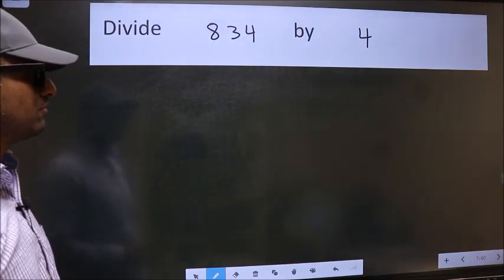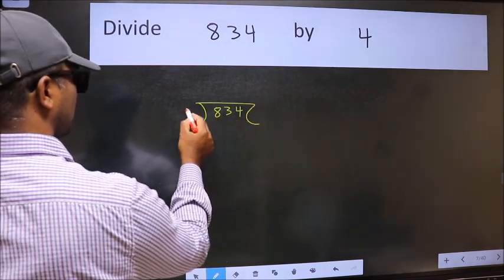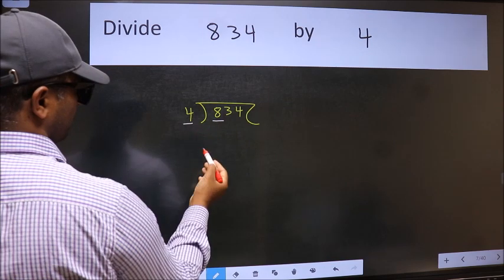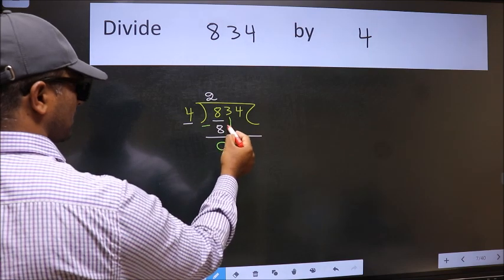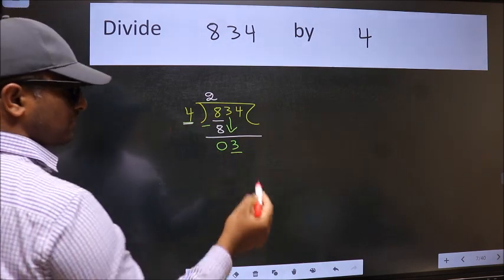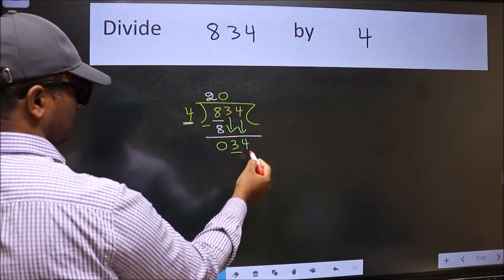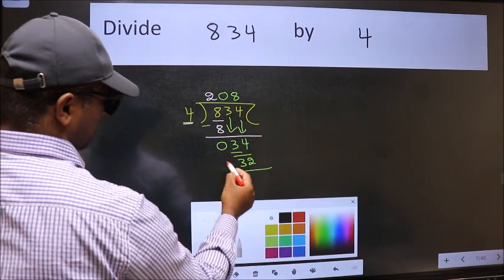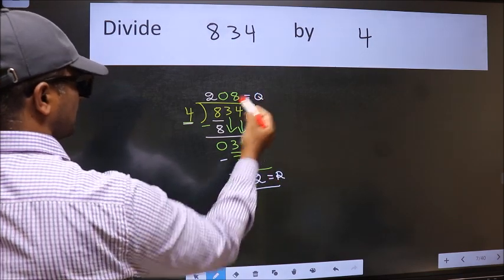Divide 834 by 4 many get this quotient wrong